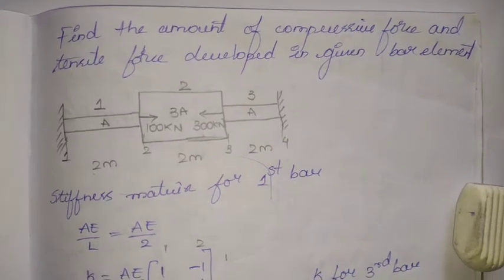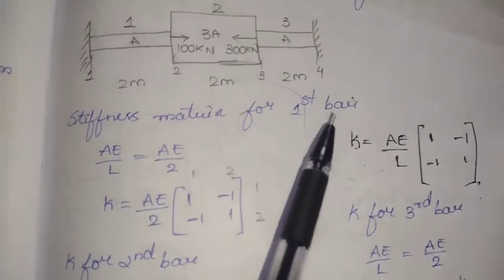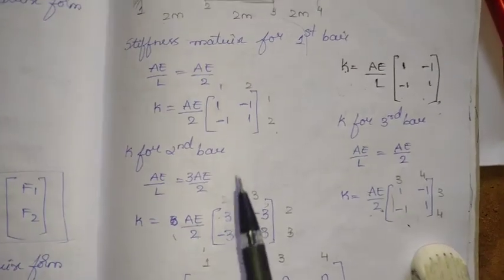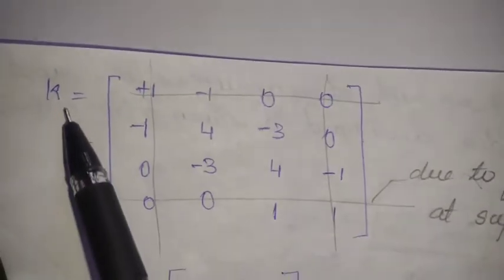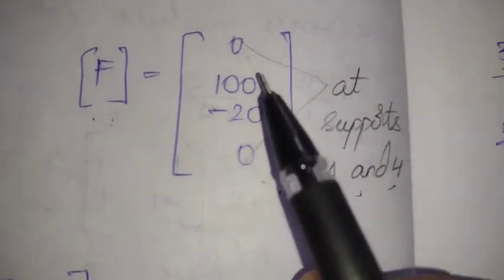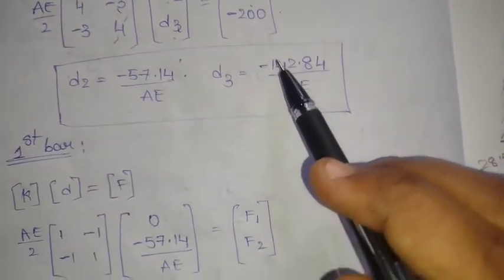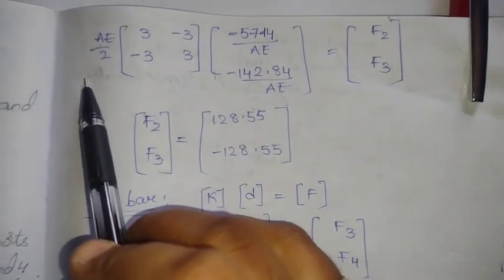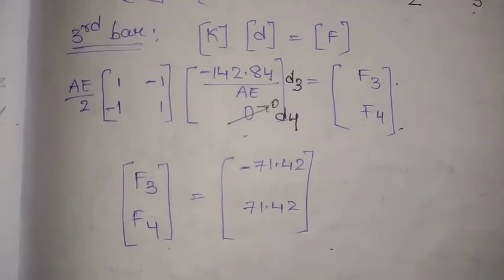DIRECT ELEMENT METHOD| BAR ELEMENT| EASY STEP BY STEP EXPLANATION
DIRECT ELEMENT METHOD| BAR ELEMENT |VERY IMPORTANT FOR  ALL COMPETITIVE EXAMS | CLEAR STEP BY STEP EXPLANATION

Hi friends!

STAY SAFE !
STAY HEALTHY !